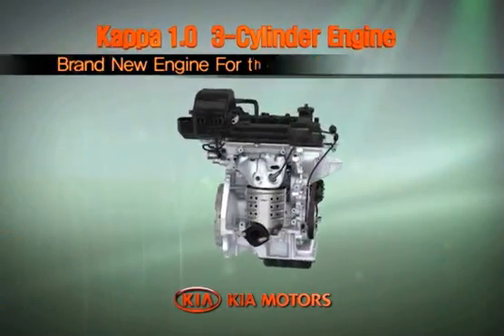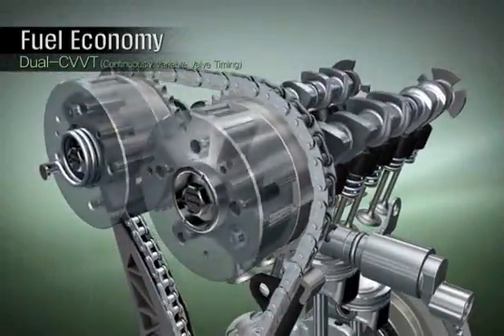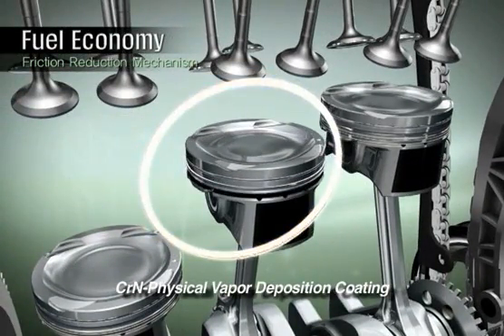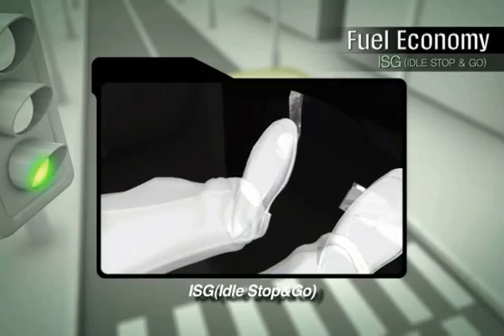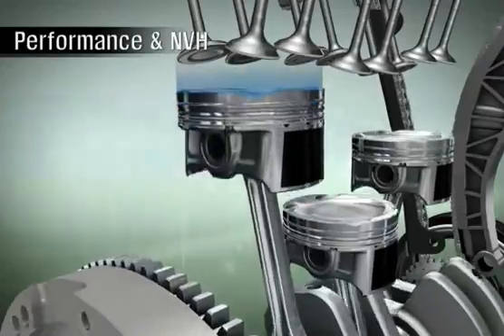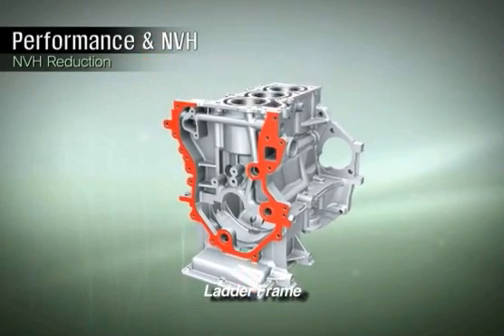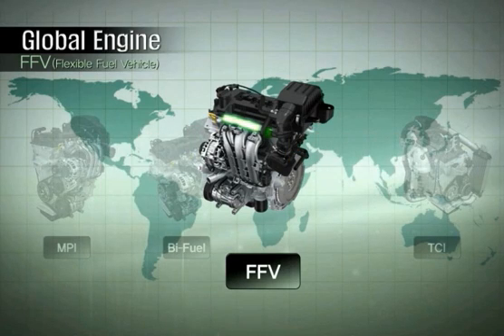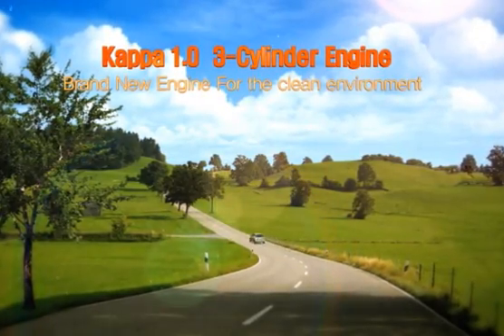Kia Picanto Performance Features Kia Motors Kappa 3cil engine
New 3 cil engine by Kia/Hyundai.
Novo motor 3 cilindros Kia/Hyundai.
Empresas brasileiras deveriam aprender com os coreanos como se faz um bom motor pequeno!